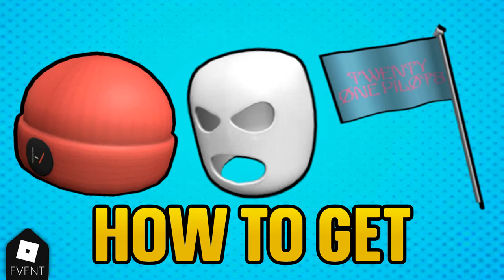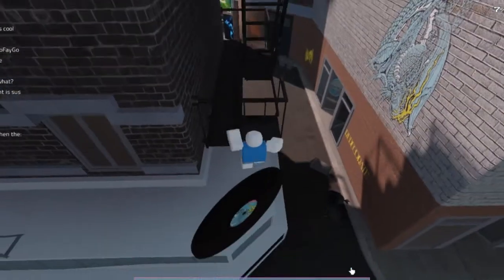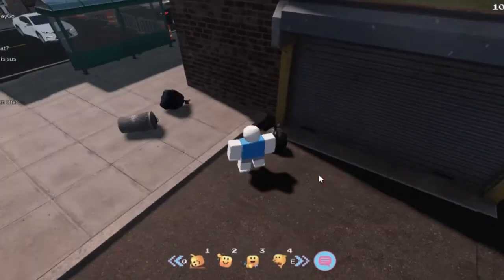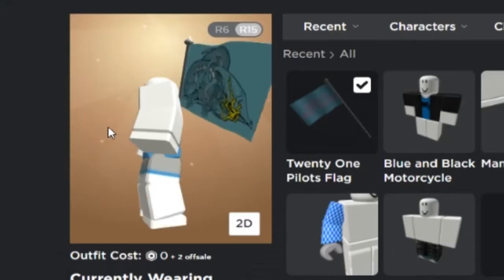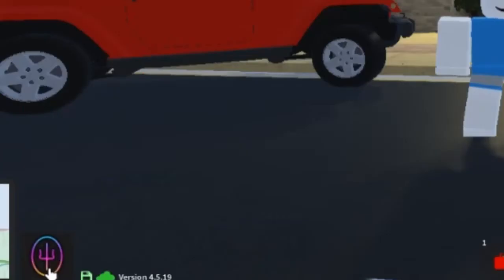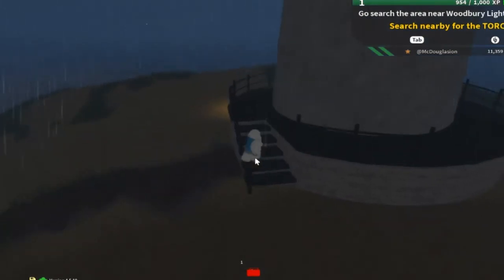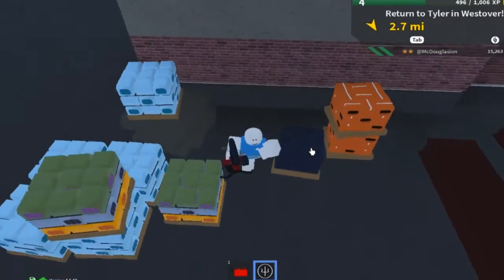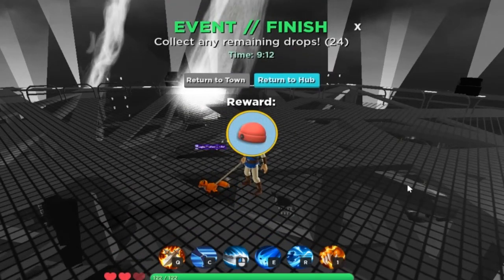How to get ALL FREE ITEMS in the Twenty One Pilots Event!!!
3 items, 2 good looking ones to choose from, which will you pick?